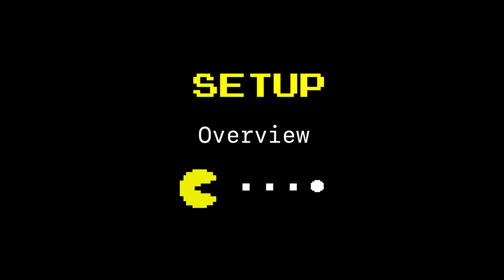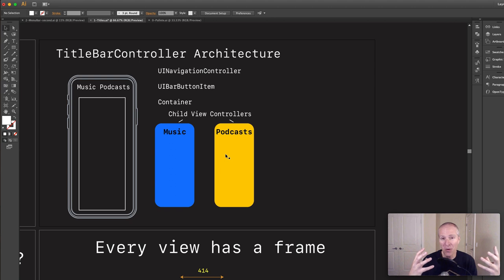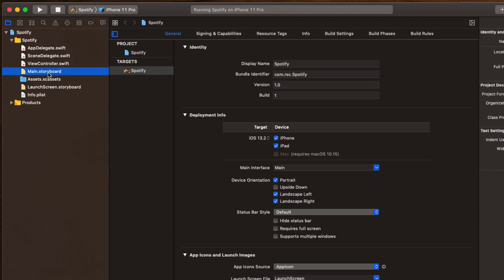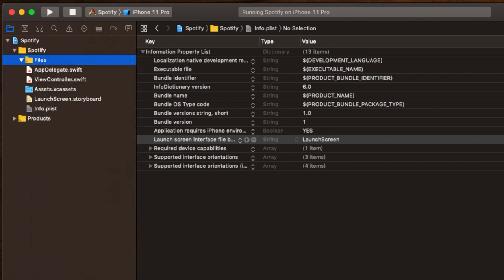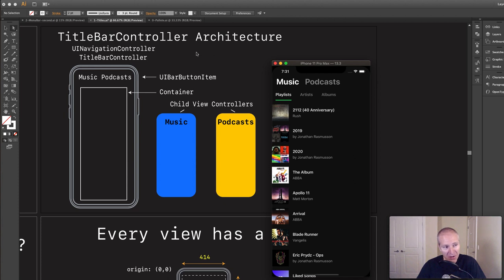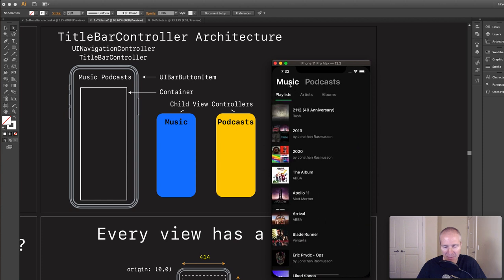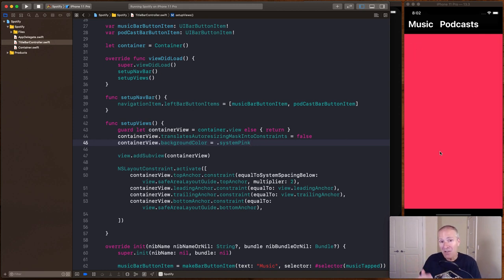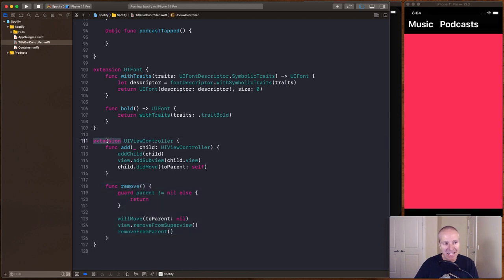1 - Spotify Title Menu Bar in Swift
In this episode we explore some of the mechanics behind the look and feel of the Spotify app. We start from scratch by building the Title Bar Menu for the play list functionality.

Spotify / UINavigationController / UIBarButtonItem / Child UIViewController

Courses